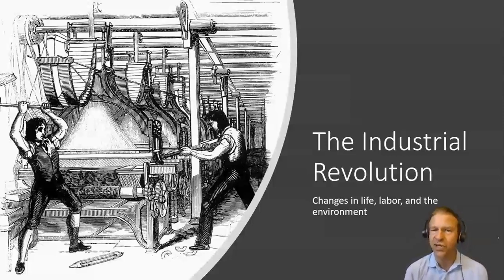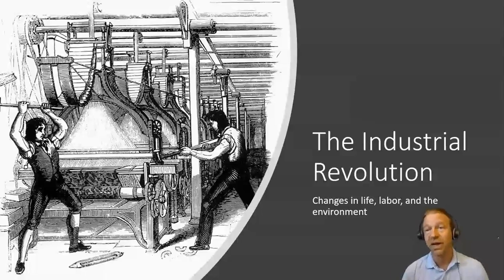Industrial Revolution Announcement